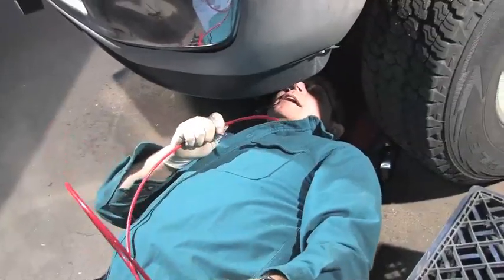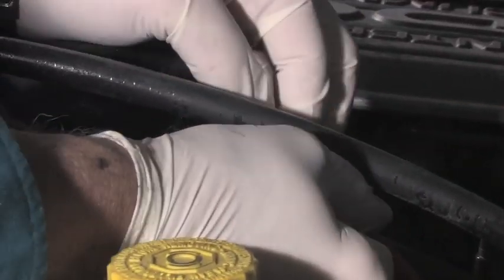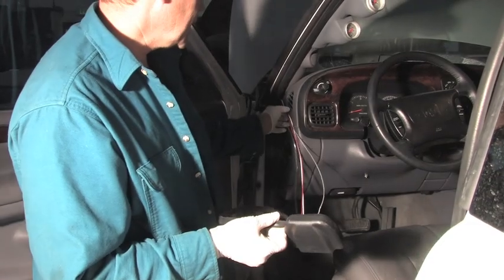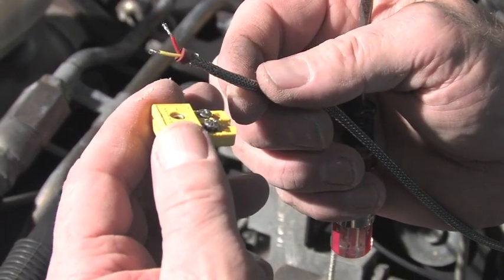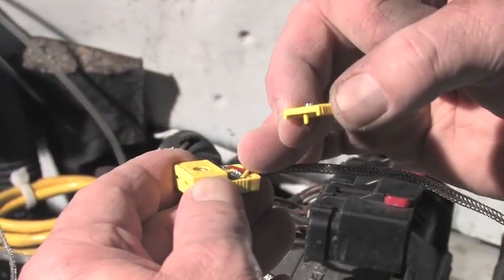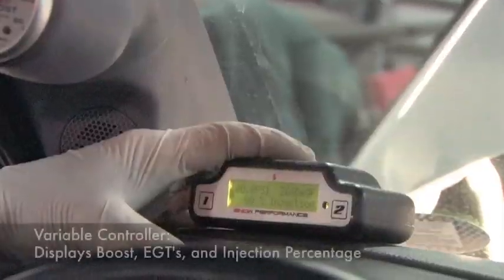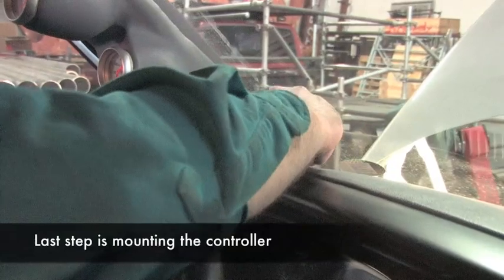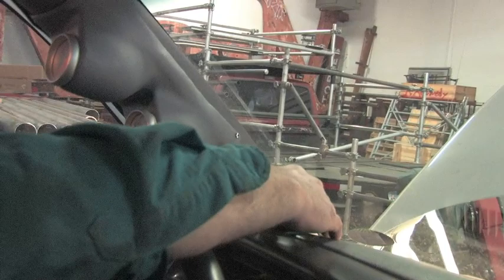Snow Performance Water Methanol Injection Kit Install: Part 4 of 4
Snow Performance is the maker of the water methanol injection kit that we install in this video. This product provides better fuel economy (1-3 MPG), more power (50-100 HP), and lower Ehaust Gas Temperatures (150°-300° F), which makes them run well with diesel chips/tuners. It will also keep your engine running cleaner. It is one of the many lines we offer at Parley's Diesel Performance.